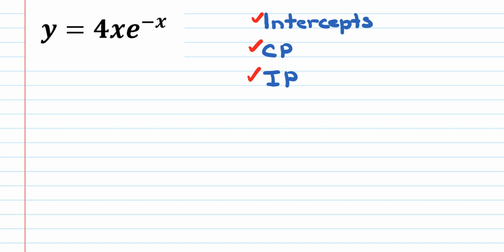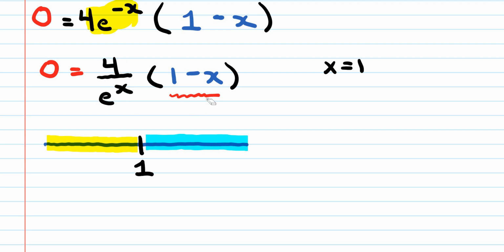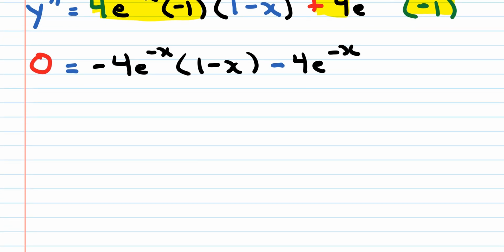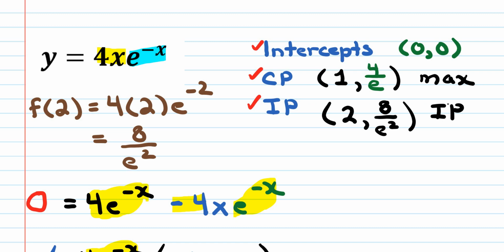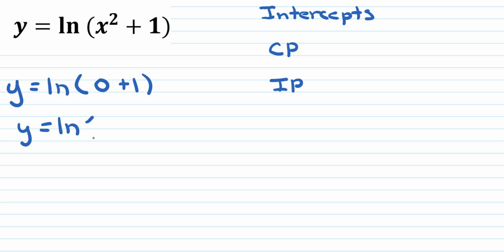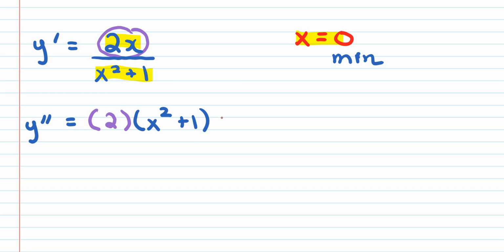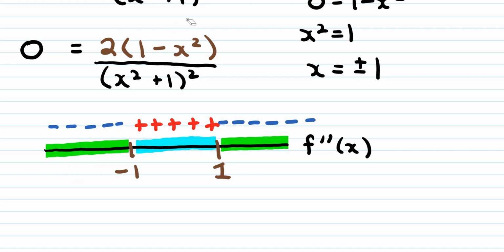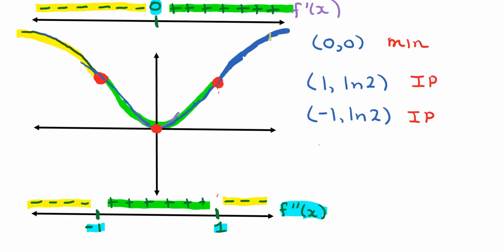Curve Sketching Part 2